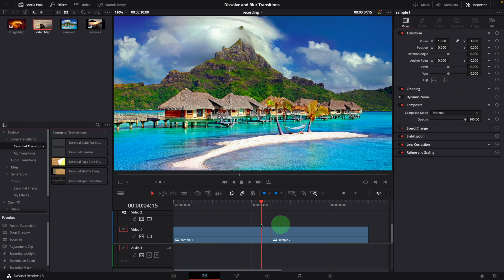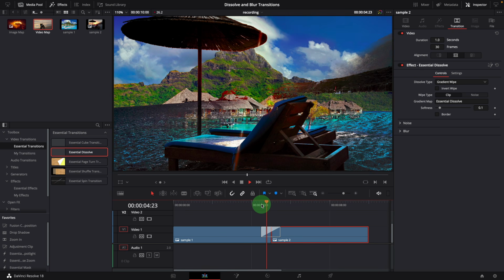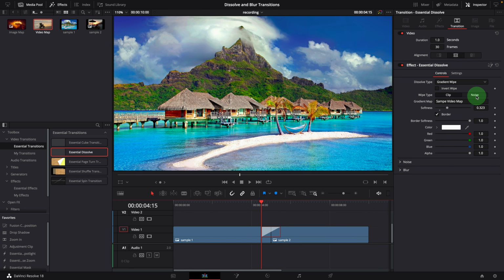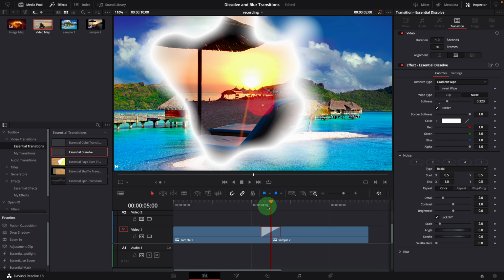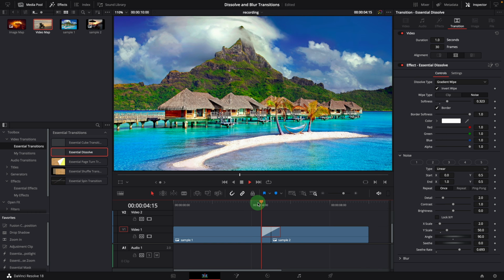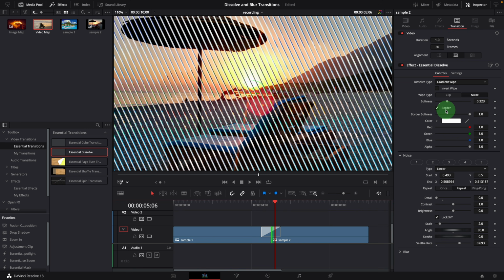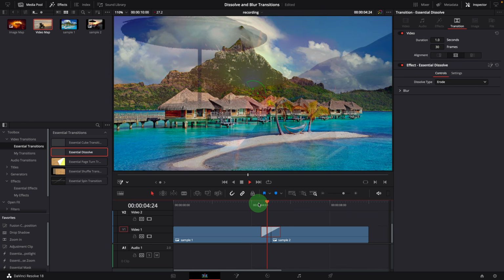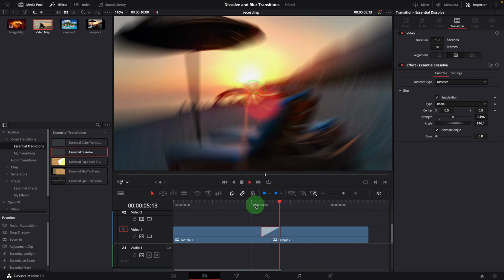All-in-One Dissolve Transition Template for DaVinci Resolve - Unlimited Styles and FREE Download